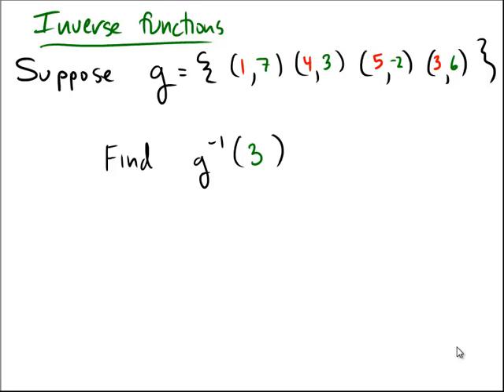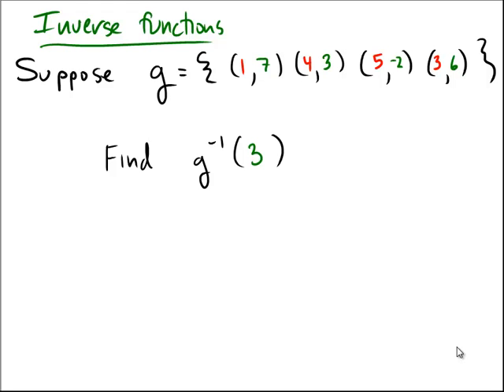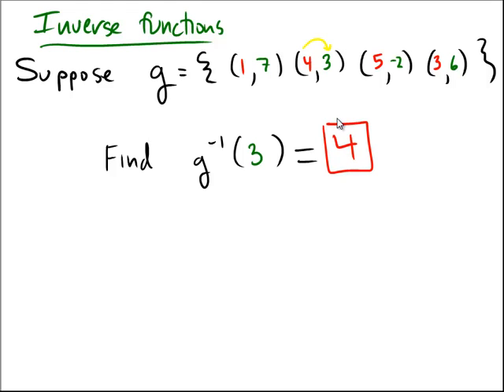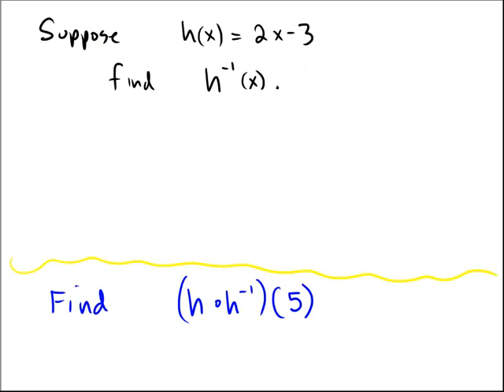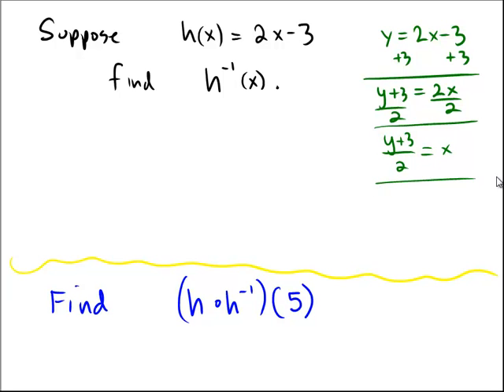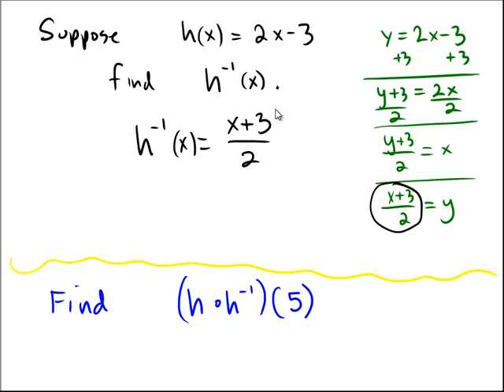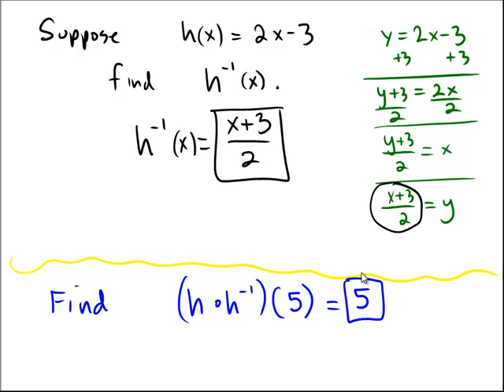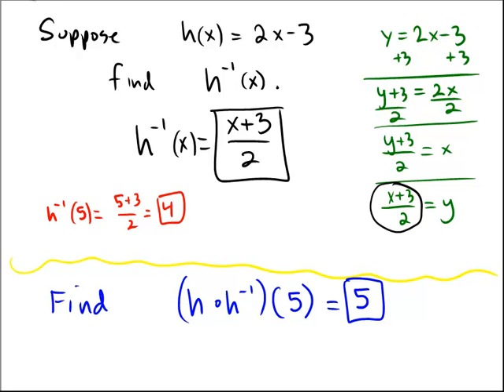Inverse functions in various forms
Inverse functions: Problem type 1